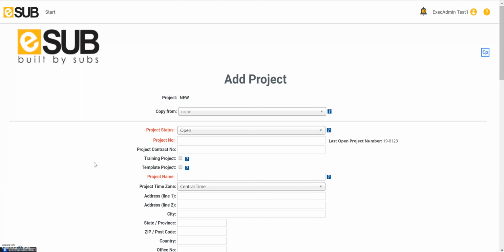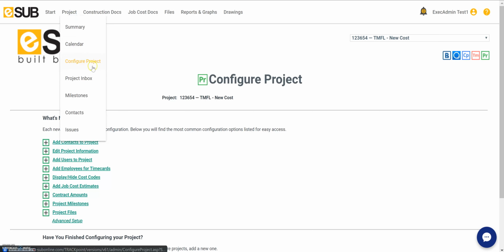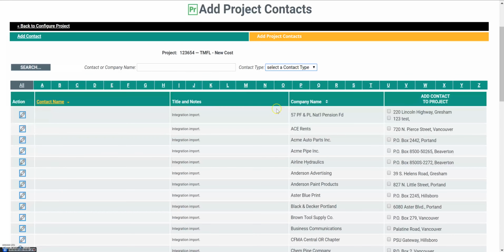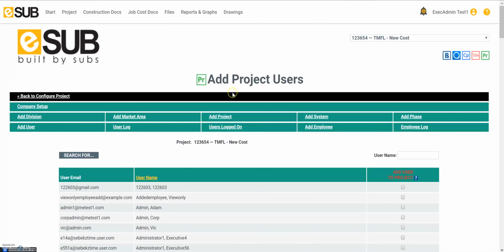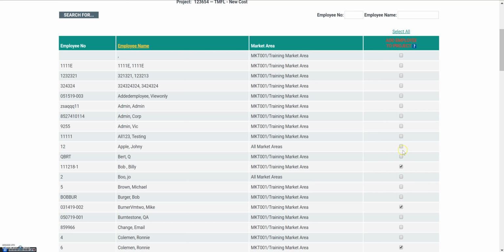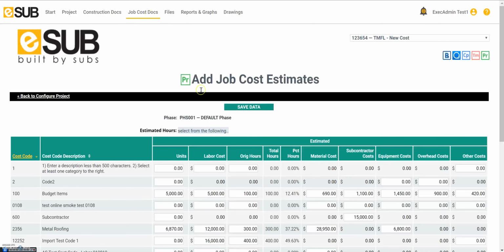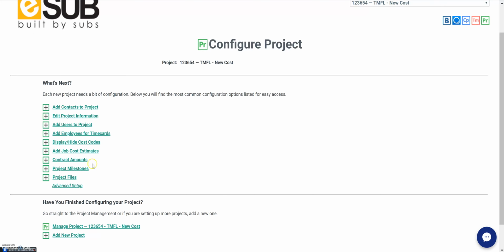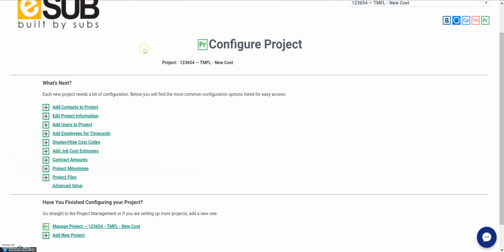Adding and Configuring Projects